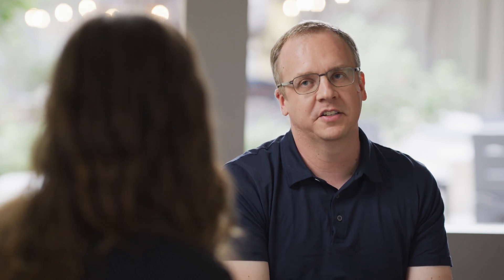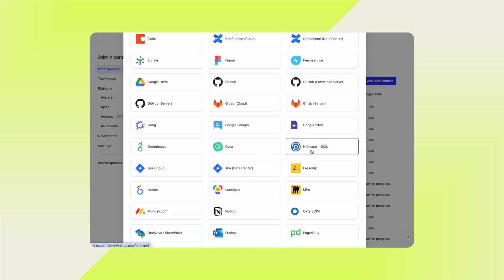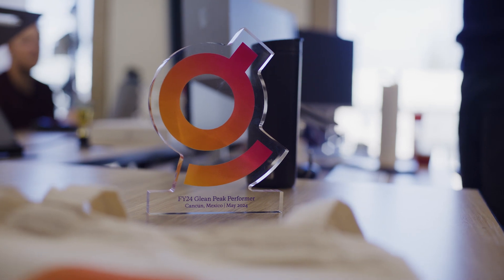Not all connectors are created equal: Glean's connector framework for enterprise search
Unlock the full potential of enterprise search with Glean’s advanced connector framework. 🚀 Unlike federated search solutions that rely on existing APIs in tools like Slack, Google Drive, and Microsoft SharePoint, Glean centralizes all application data — content, activity, permissions, and identity — into a single, secure index. This video highlights the lessons Glean has learned in building comprehensive and secure connectors to deliver real-time insights tailored to your needs.

Here’s what you’ll learn:
How Glean connects tools to deliver accurate, real-time insights.
The steps Glean takes to ensure data privacy and enforce strict access control.
Why capturing comprehensive application data is key to building relevant enterprise search and AI.